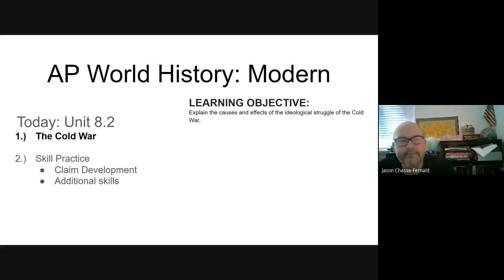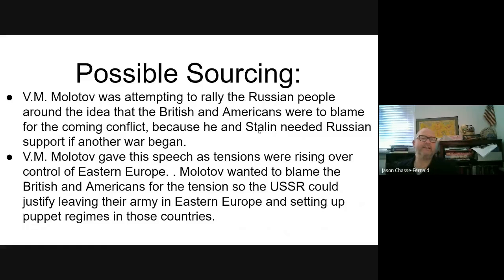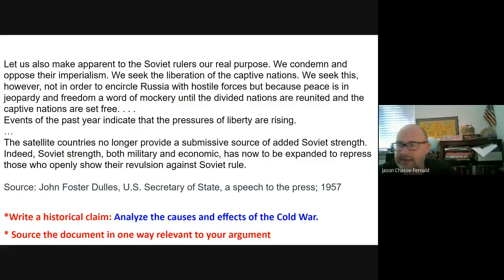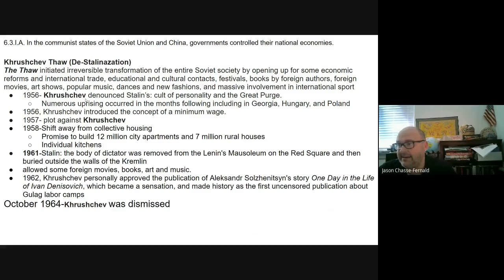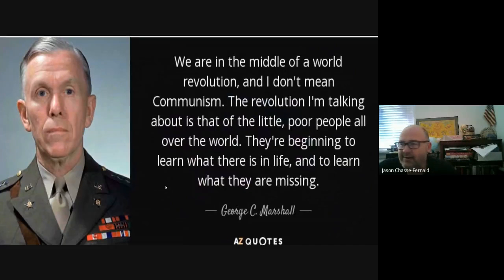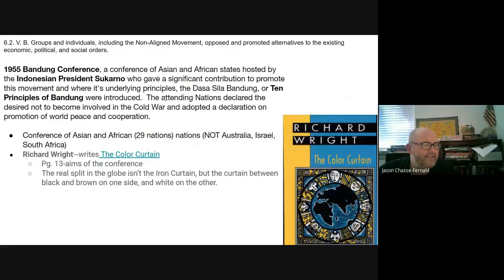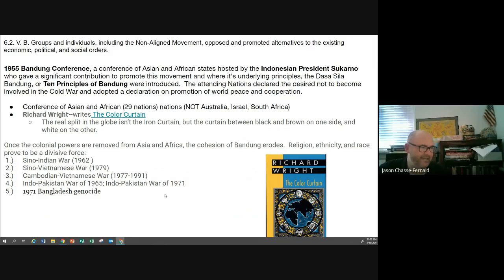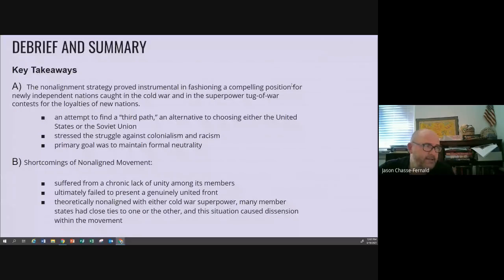Unit 8 2 - The Cold War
1955 Bandung Conference
Non-Aligned Movement